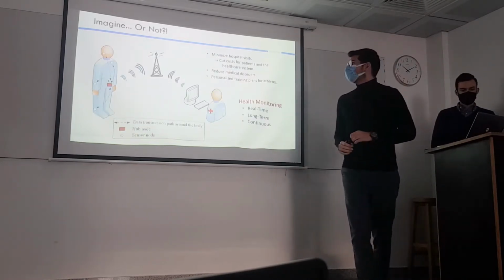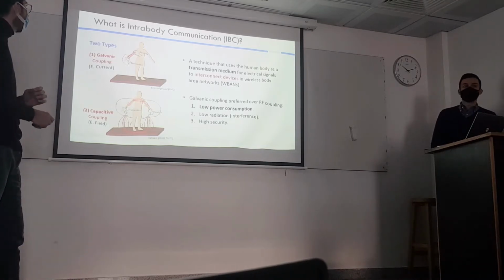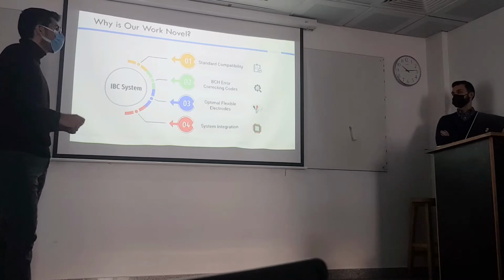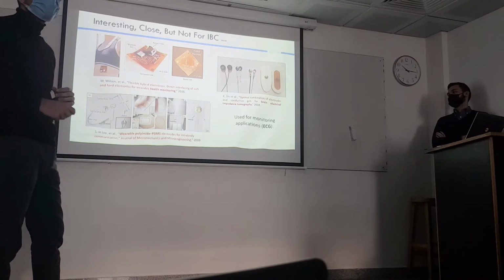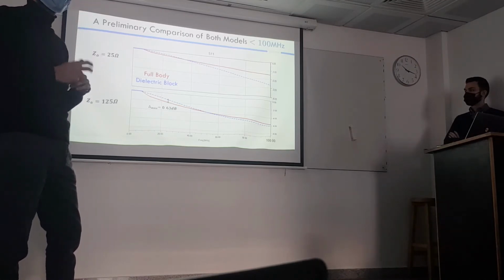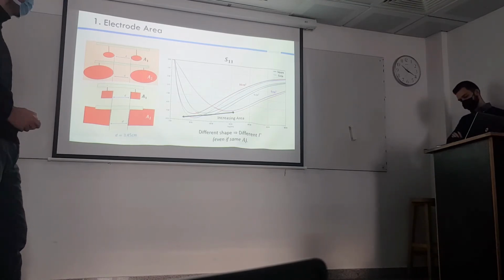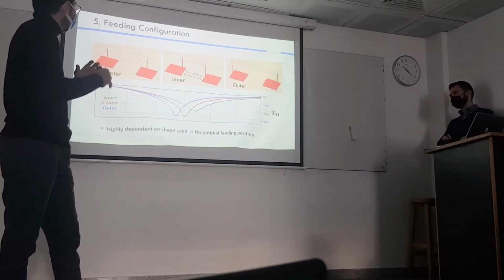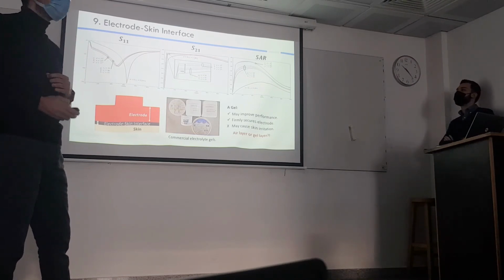Intrabody Communication Electrodes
This presentation is given as part of the EECE 501 (Final Year Project) course at the American University of Beirut.

Project Title: A Novel Intrabody Communication System with Optimal Electrodes On A Flexible Substrate.